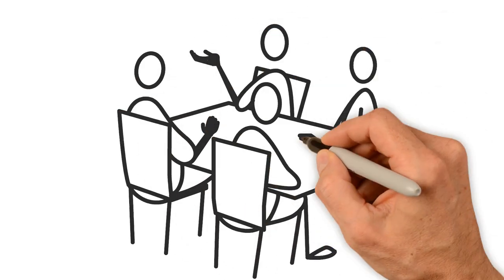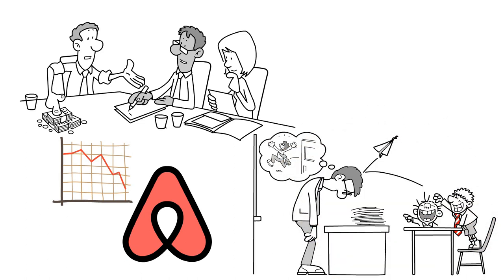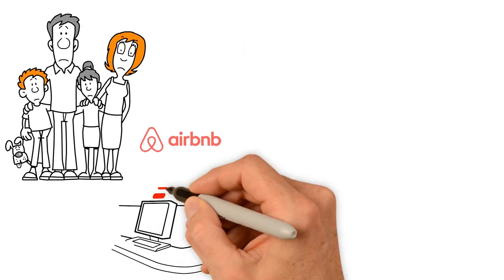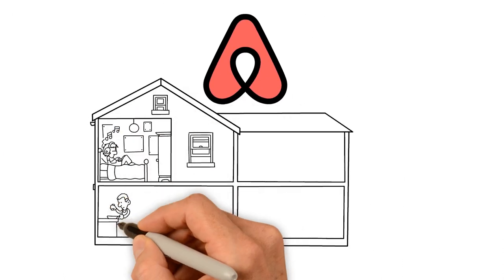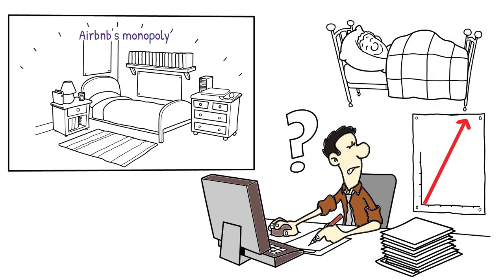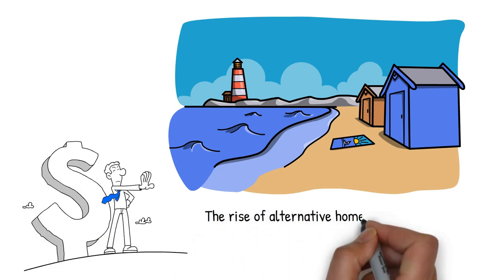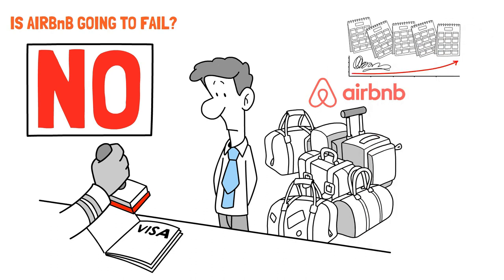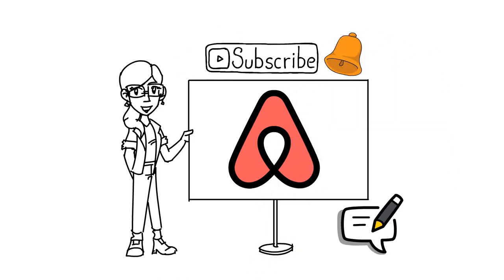Airbnb WILL Make You SUFFER.... And Here's Why [Airbnbust]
If you're considering using Airbnb for your next vacation, you might want to think twice. In this eye-opening video, we expose the truth behind the Airbnb business and how it has led to the Airbnb fall. Hosts may be making money, but at what cost to the customers who use their services?

Contrary to popular belief, it's the hosts who are the bad guys in this situation. They're exploiting the system to make a quick buck, often at the expense of their guests' comfort and safety. In this video, we'll reveal shocking stories of Airbnb hosts who have caused everything from minor inconveniences to serious health hazards.

We'll also discuss the ways in which Airbnb's business practices contribute to this problem. From lax regulations to a lack of accountability, it's clear that Airbnb's focus is on profit, not customer satisfaction. The result is a company that's willing to sacrifice quality for quantity, leaving customers to suffer the consequences.

If you're thinking of using Airbnb for your next trip, you need to watch this video. We'll show you the dangers that await you and explain why it's not worth the risk. Don't be another victim of the Airbnb fall. Stay informed and stay safe.

On this channel we tell you everything you need to know in order to be informed and get your investing opportunities before they actually happen.

Chapters ⌛
00:00 Introduction
00:17 What's Airbnb
00:59 Brief history
01:22 The Fall
02:58 Fees
03:50 House rules
05:11 What's next?
05:31 Airbnb Shortcomings
08:05 The future of Airbnb